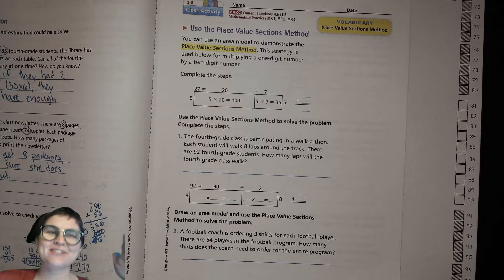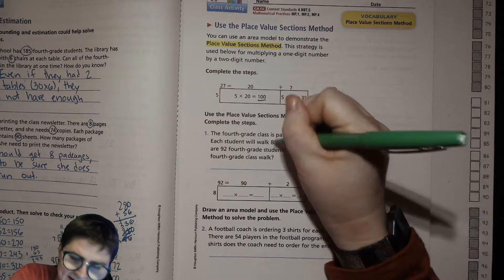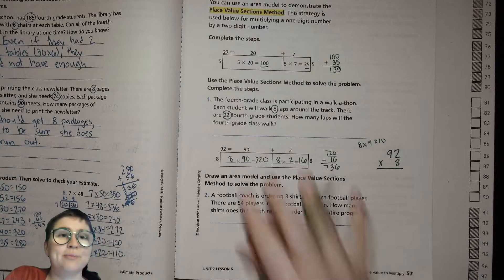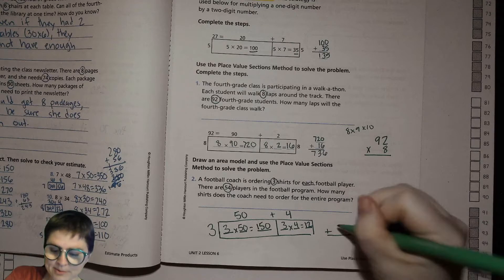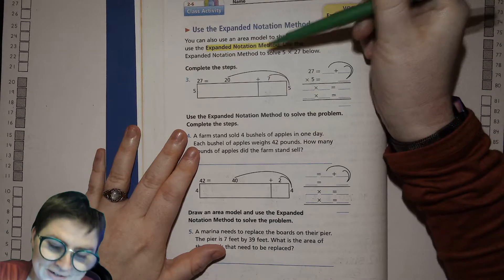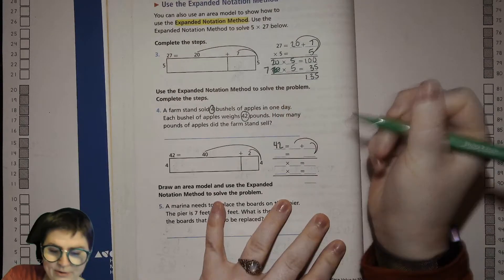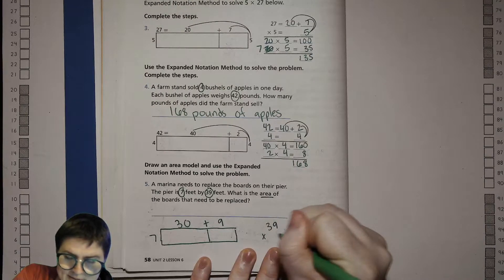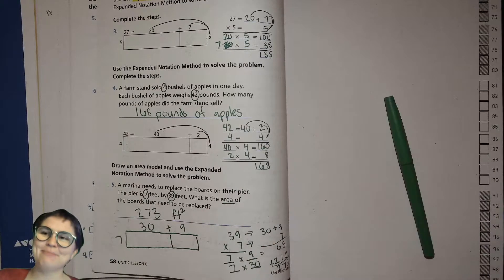4th Grade Math Unit 2 Lesson 6 California Math Expressions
Lesson 2.6 Use Place Value to Multiply